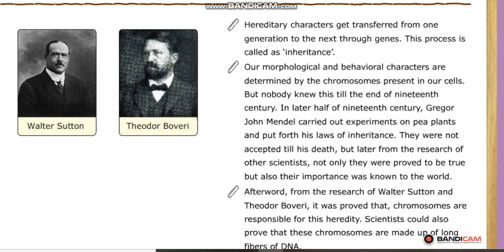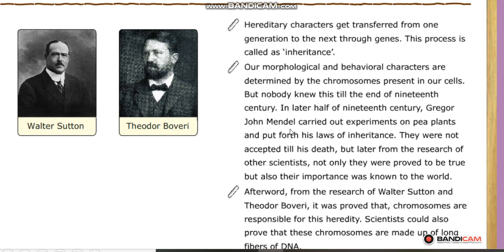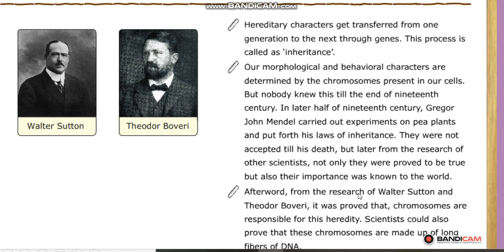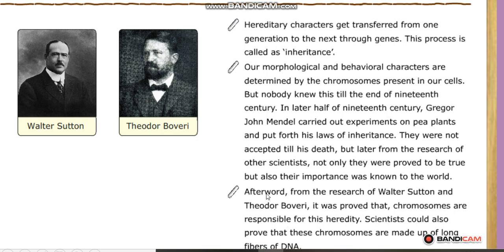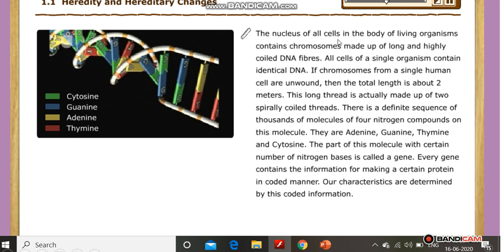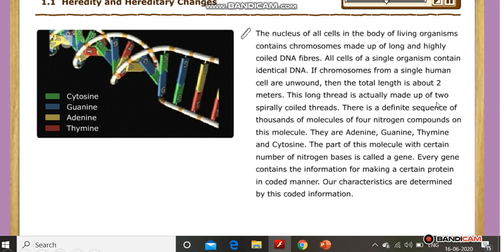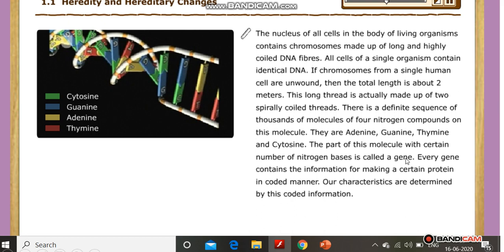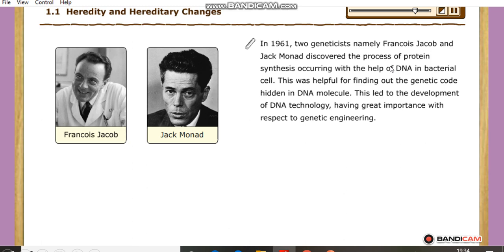Heredity and evolution by Swara Sadvilkar